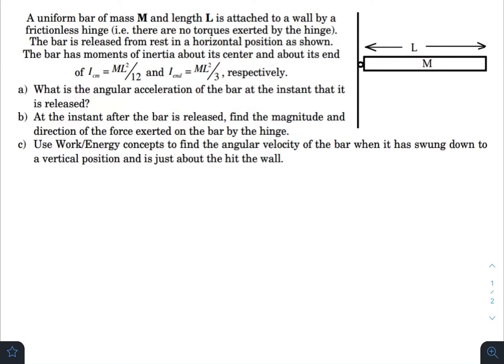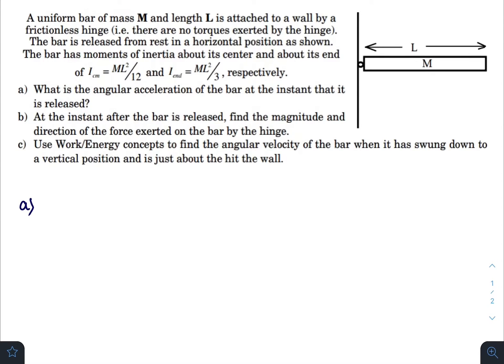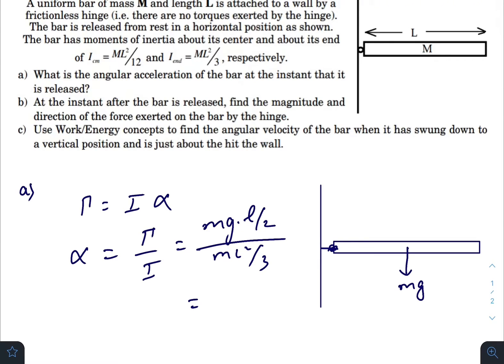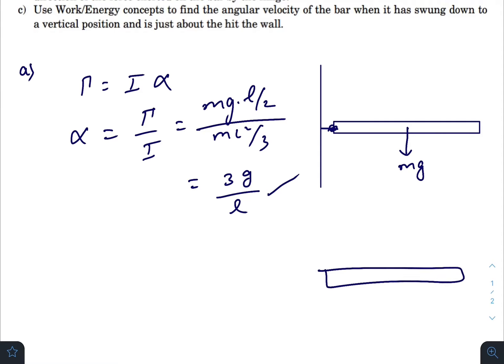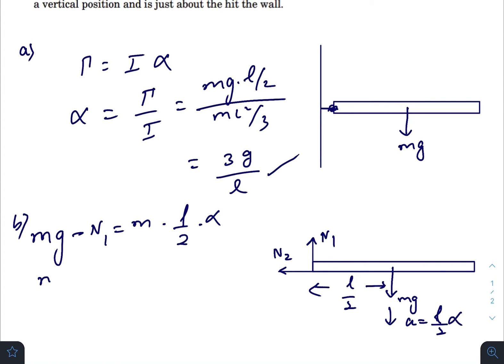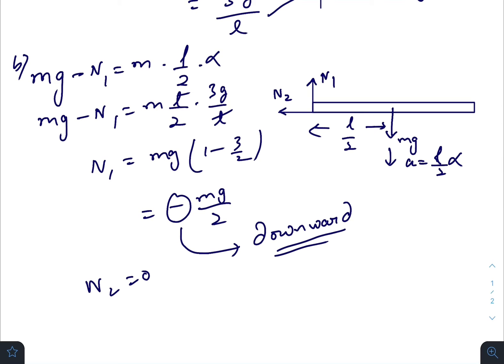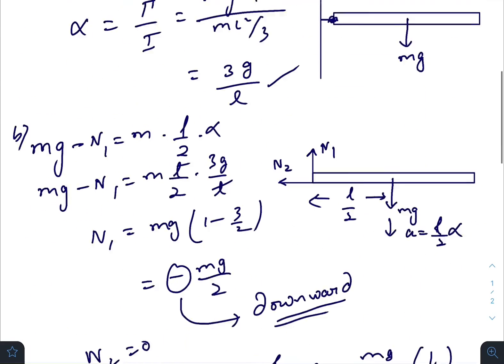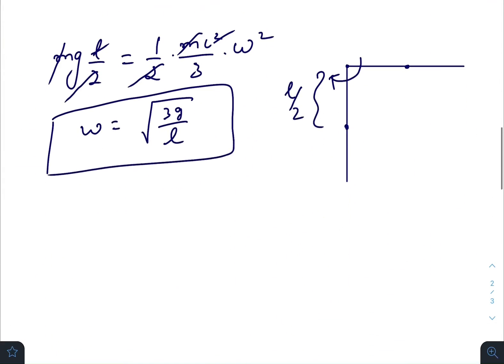Solving MIT exam question to get views.........( ͡° ͜ʖ ͡°)